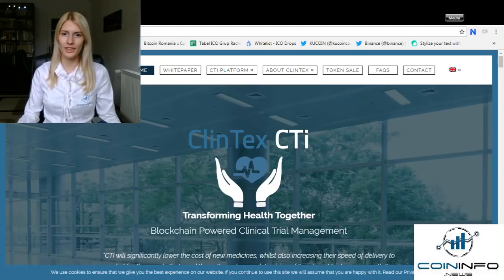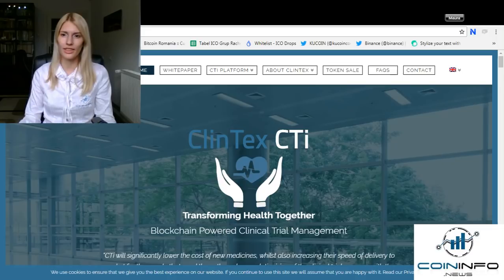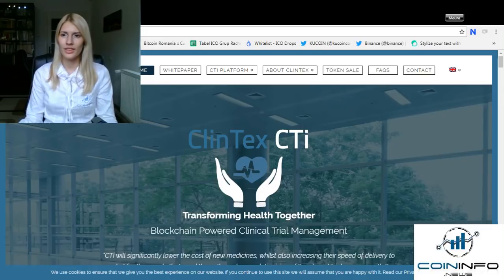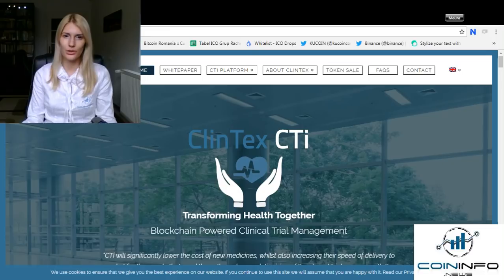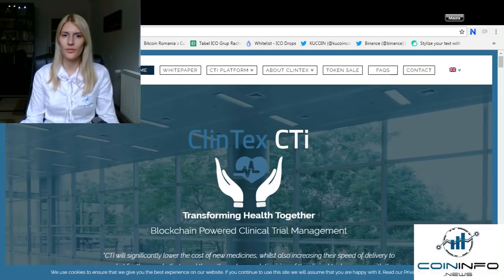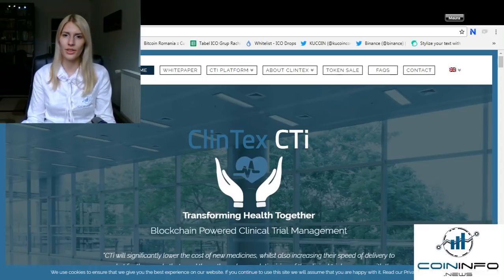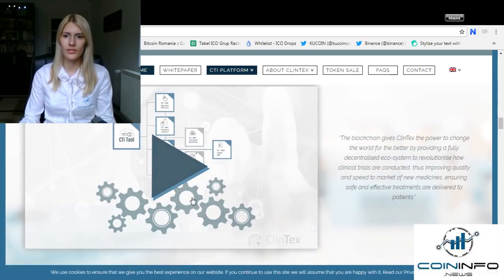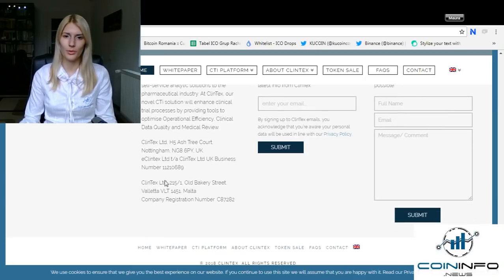Clintex, clinical trials intelligence - CoinInfo.News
I am Maura, the Last Black Unicorn from Coin Info News and I would like to take a closer look into Clintex, clinical trials intelligence.

I highly recommend you to do your own research starting with their WhitePaper